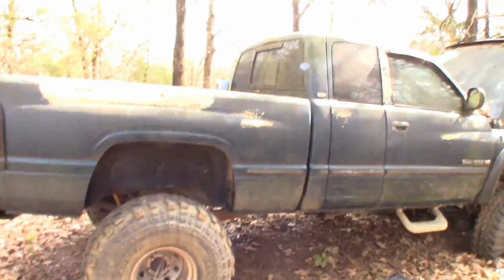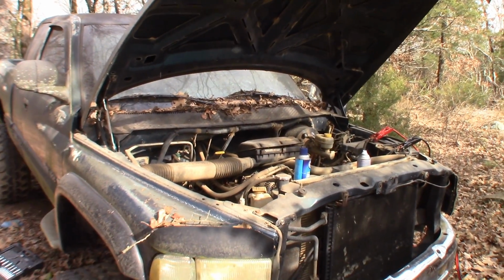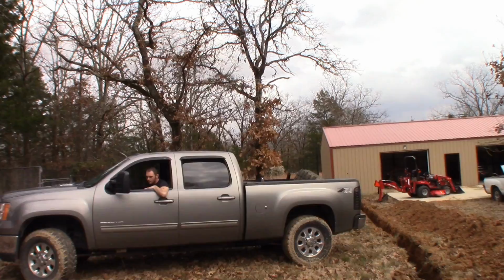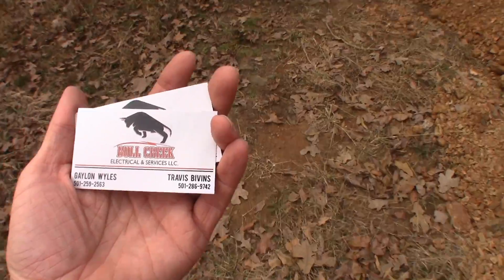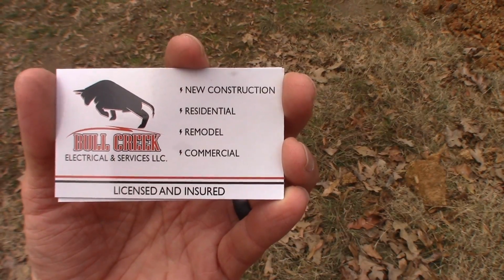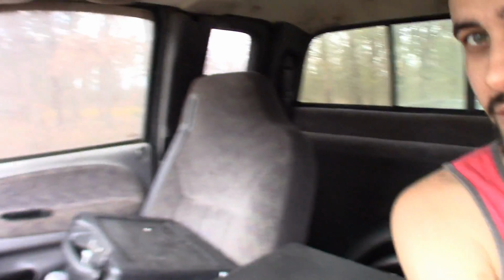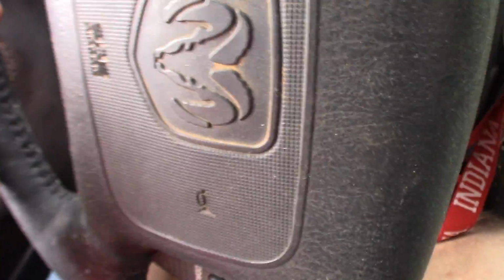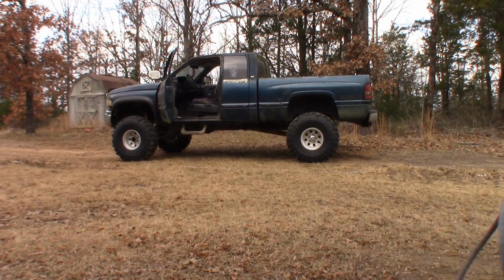Nemesis: The Resurrection Begins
Finally got the wheels and tires on Nemesis and she did after a lot of coaxing start and move. I think the power steering pump is gonna die. She needs to come home and get cared for and worked on. I know she is not pretty but I don't care, not a show truck lol.

Thank you to Bull Creek Electrical Services for helping me out!

Thank you and I hope you enjoy!

Based out of central Arkansas and always looking for new places and people to ride with. I will also film your event, park, trails, whatever.

Address for sending me a stickers, shirt of the day/build, or even a love note.
Coming Soon.

Instagram, send in your pics for a feature.

Snapchat anyone, you've been warned...

The lineup.
Smurfette
2017 Polaris Sportsman 850 Highlifter edition
Red Scarlet
2015 Polaris Sportsman 570 SP
Miss Quinn
2005 Kawasaki Brute Force 750

Extended lineup lol.
2015 Can-Am Outlander XMR 1000
2017 Honda Pioneer 500 Mud Pro